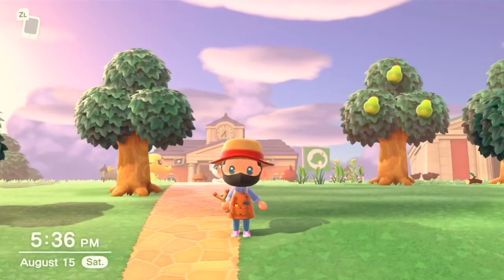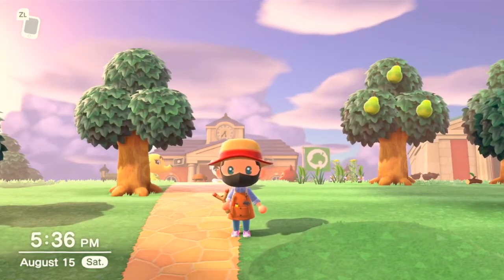Cozy Island Entrance Design - Easy Design Ideas: Animal Crossing New Horizons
Hey guys! I apologize for barely having any commentary in this design video! For some reason my audio files were really choppy, and was cutting out whole sections of my commentary. So, I was able to salvage a few little pieces, but ultimately decided I would just upload what I had and try to fix my audio issues for next time! Thanks for understanding!
Webcam - Logitech C920 HD Webcam
Microphone - Blue Yeti USB Mic (Blackout Edition)
Capture Card: Elgato Game Capture HD
Streaming: Streamlabs OBS (Open Broadcast Software)